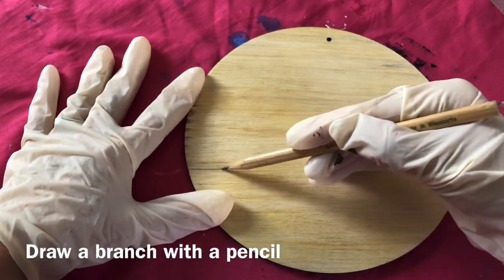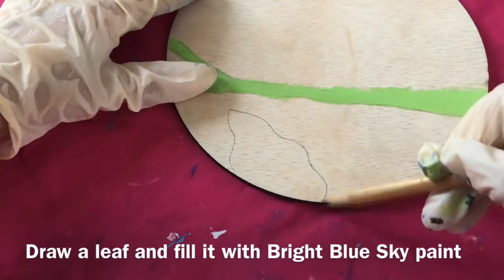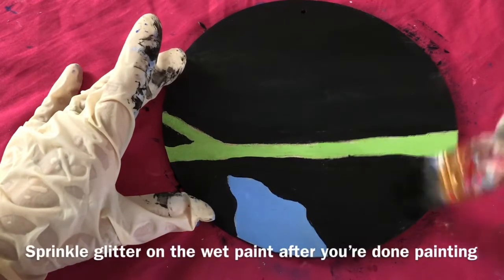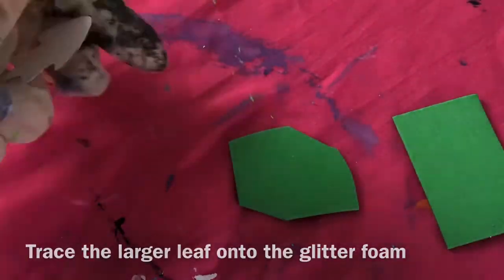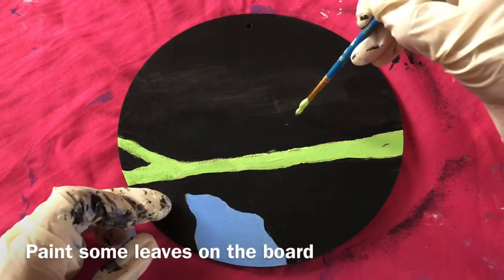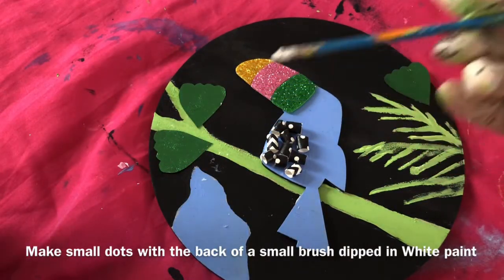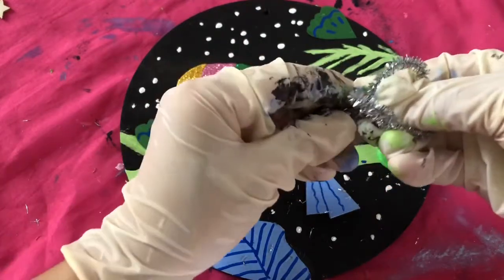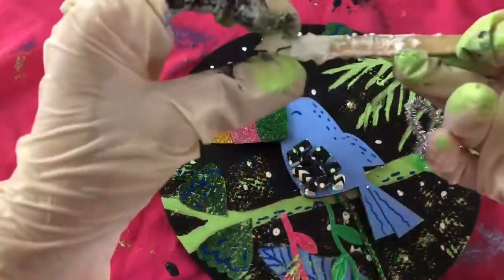Toucan's Starry Night by Emma Art Kit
This tutorial video is an accompaniment to Bee Pot Art Kit by Emma Art Kit.